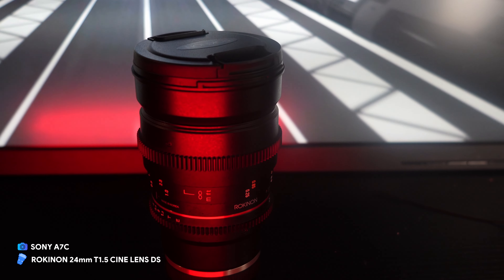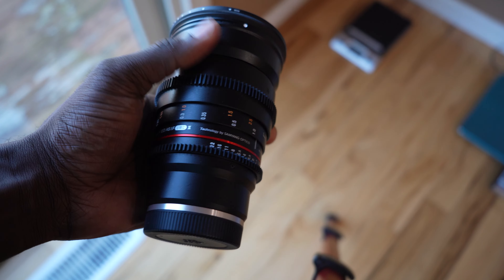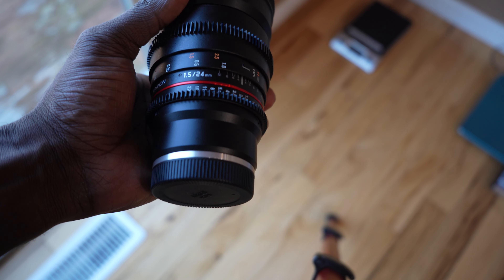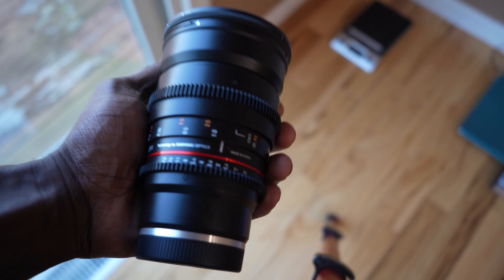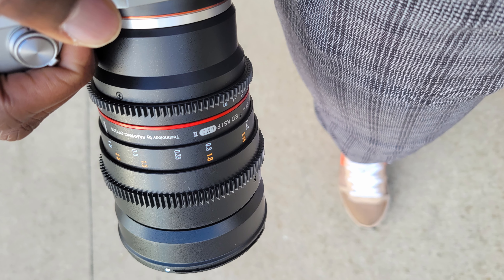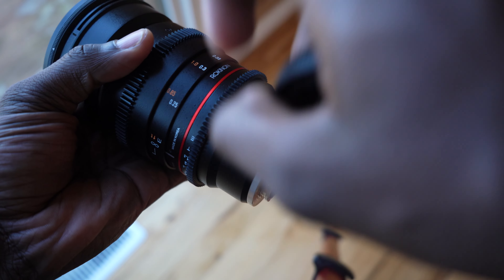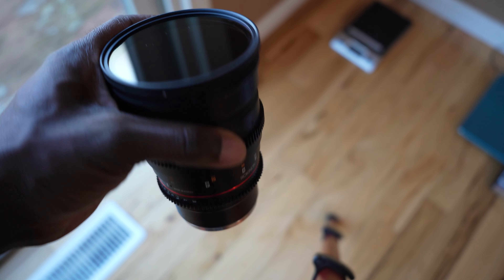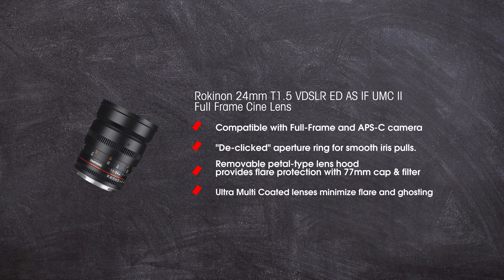Cine Lens: Rokinon 24mm T1.5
See how the Rokinon budget friendly Cine Lens delivers immaculate results.
You should consider looking into this alternative cheap cine lens without breaking the bank.
This Rokinon 24 mm Cine Lens for Sony E mount can can be use on a Full Frame as well as on APS-C body. Additionally you can chose either E mount, Nikon, Canon or Macro 4/3 mount.
This cine lens is the best in class for a budget friendly lens. Go check it out.

Items Discussed in this video:
Rokinon 24 mm Cine Lens Full Frame Cine Lens
Neewer 77mm variable ND filter
Sony A7C